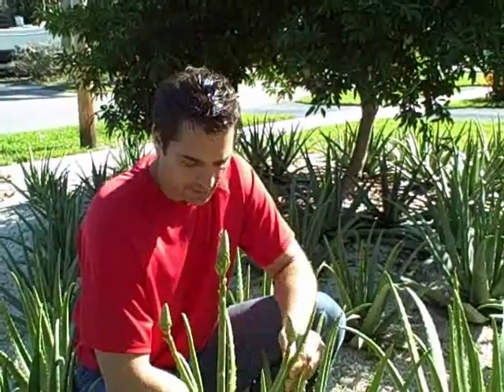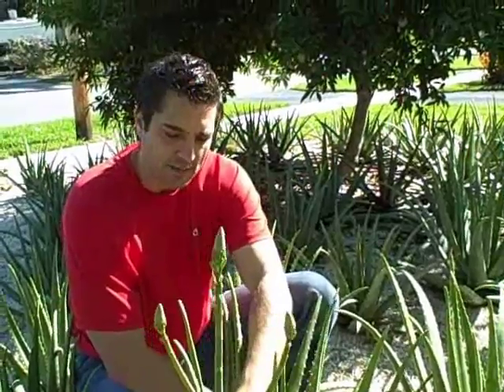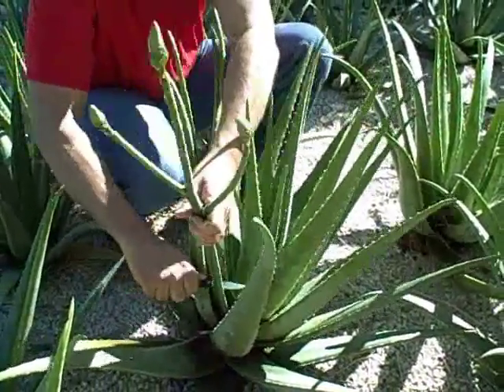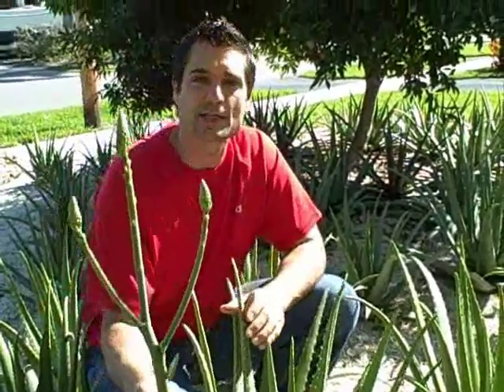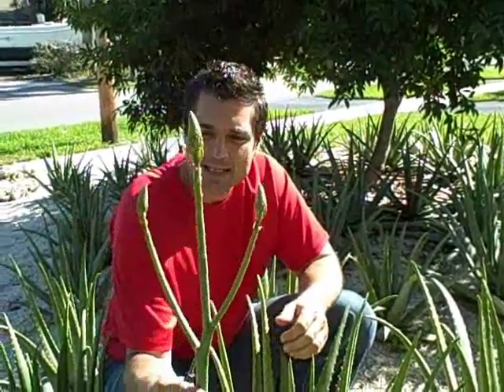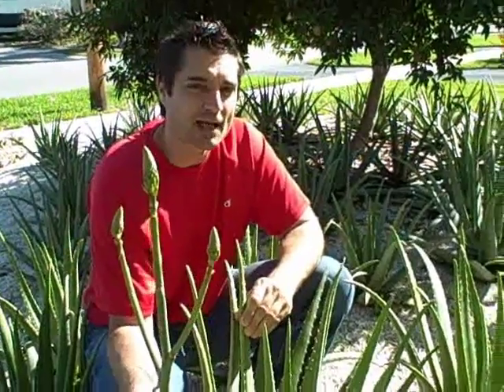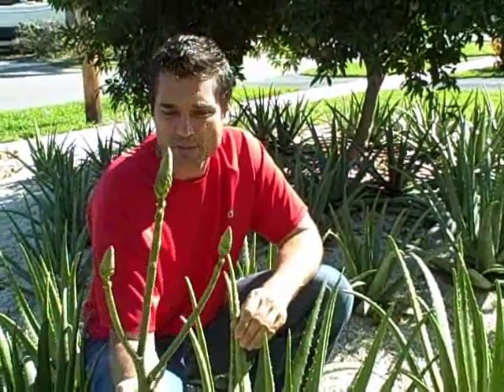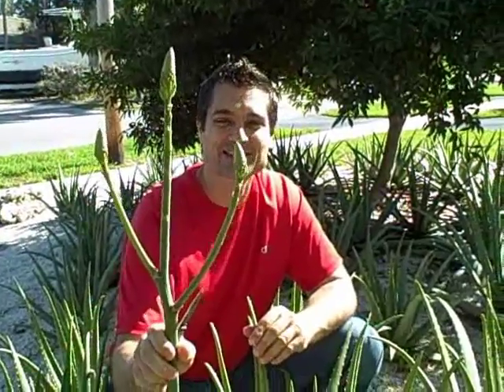Barbadensis Miller Stockton Specie Aloe Vera.mp4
Protecting the Barbadensis Miller Stockton Specie of Aloe Vera by cutting off the flowers to prevent cross pollination with other varieties of aloe vera.